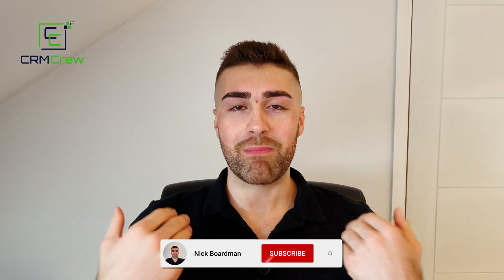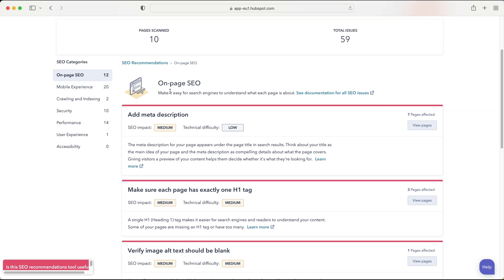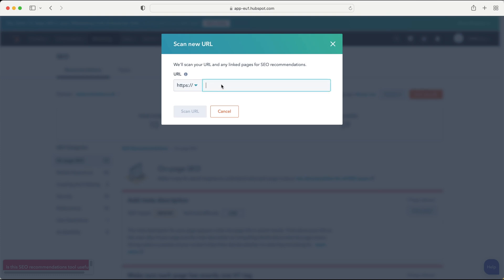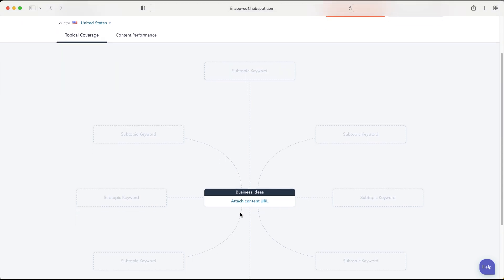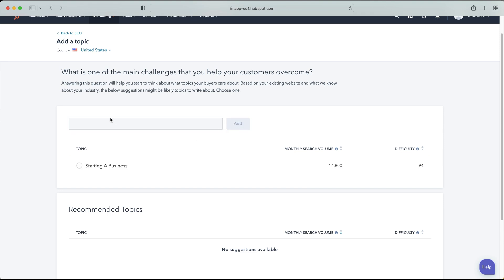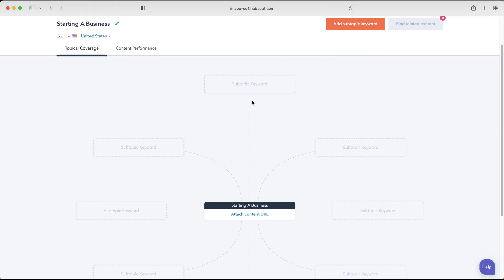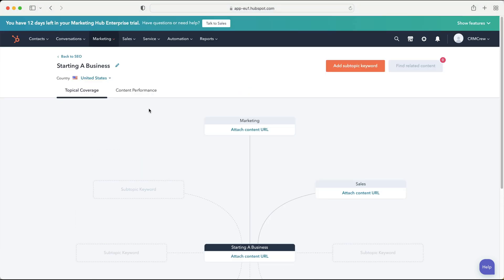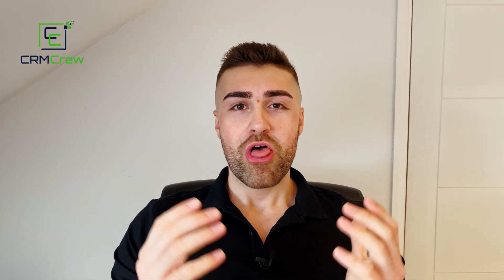SEO Explained In HubSpot CRM | Detailed Explanation | 2022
In this video I explain how to use the SEO feature inside of HubSpot CRM.

00:00 - Intro
00:39 - Recommendations Explained
04:24 - Topics Explained
12:31 - Outro